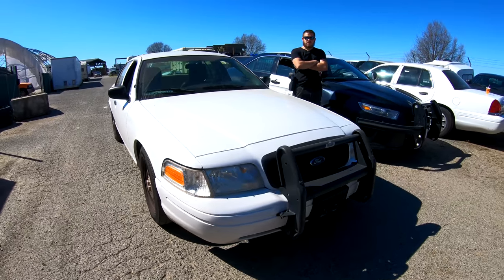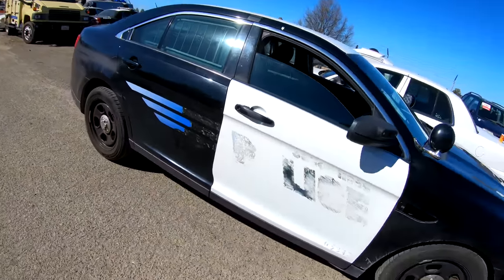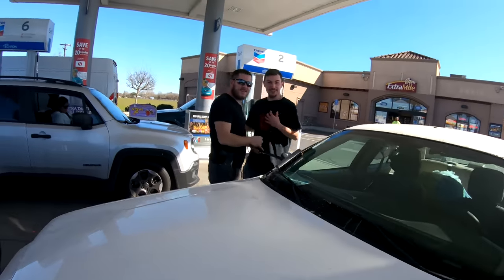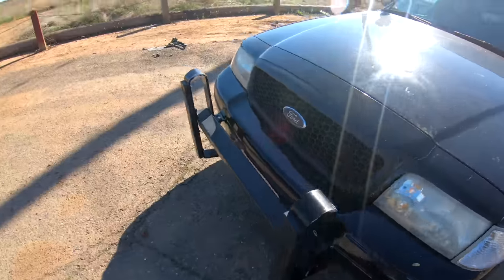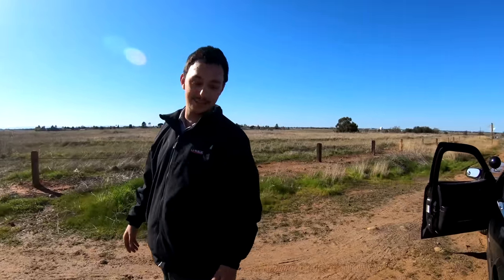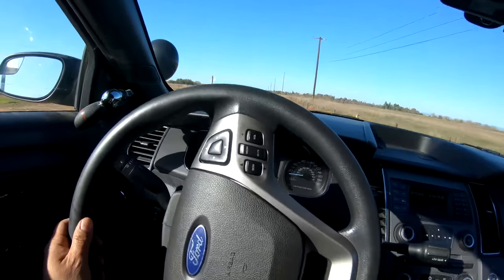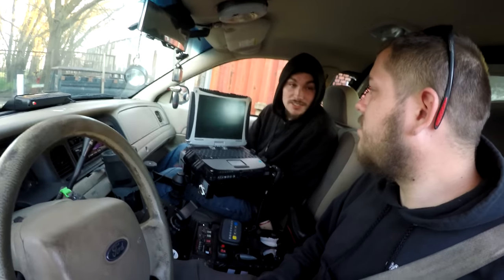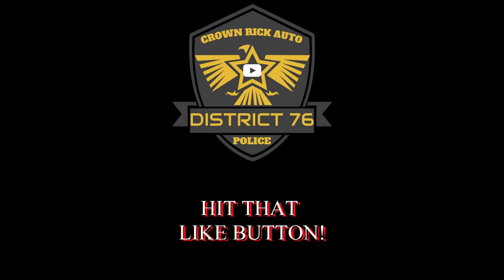Ford Taurus Interceptor VS Crown Vic Police Street Race! Crown Rick Auto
Ford Taurus Interceptor VS Crown Vic Police Street Race! Crown Rick Auto Which one is better? The Taurus interceptor sedan? Or the crown Victoria cop car? Crown rick auto the cop car explorer will find out!